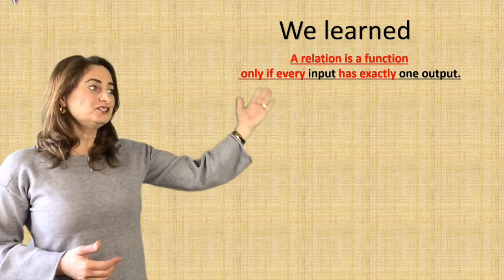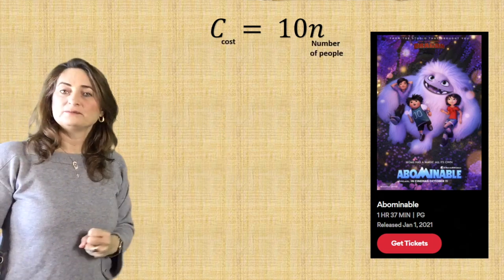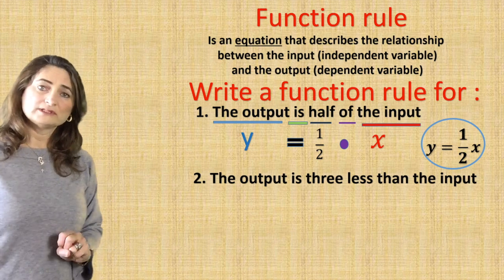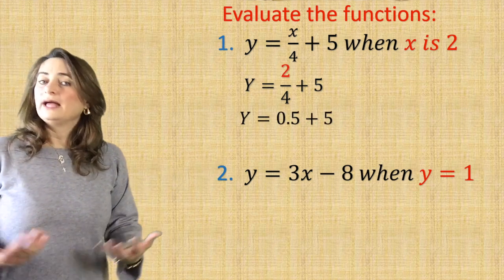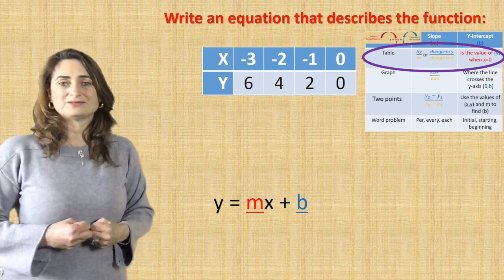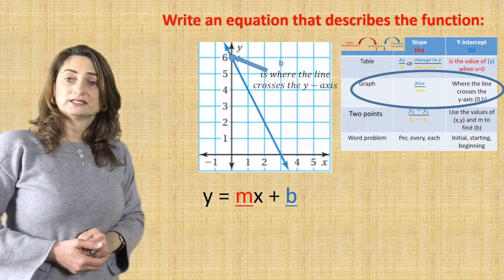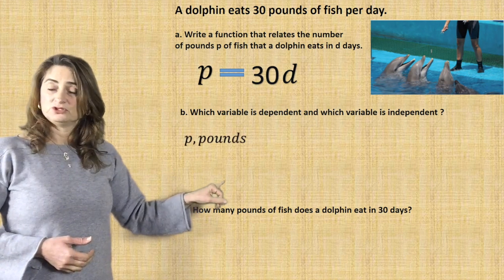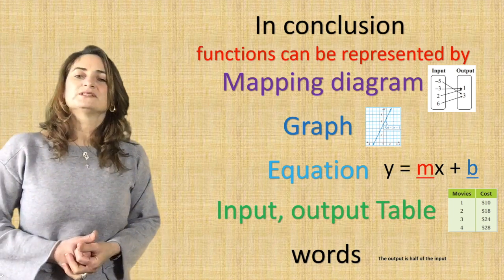6.2 Different function representations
the different function representations methods are discussed in this lesson. Showing the relation as an equation, mapping diagram, graphing, table and words turned into math equations.